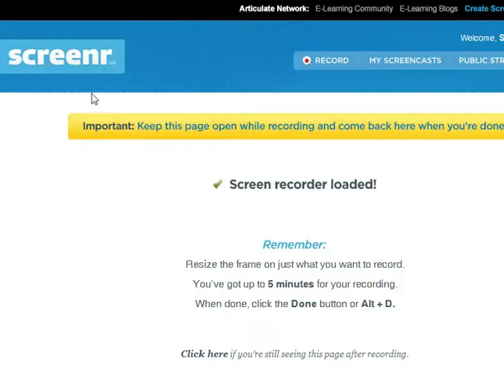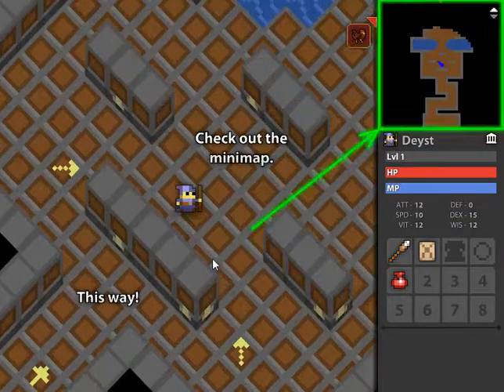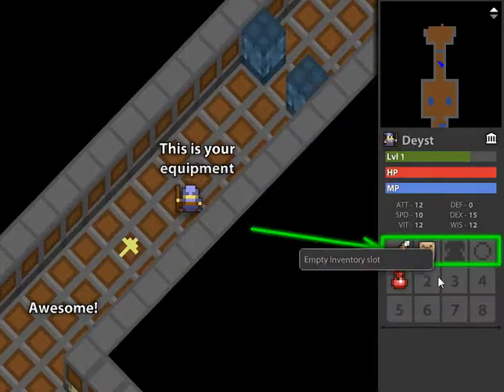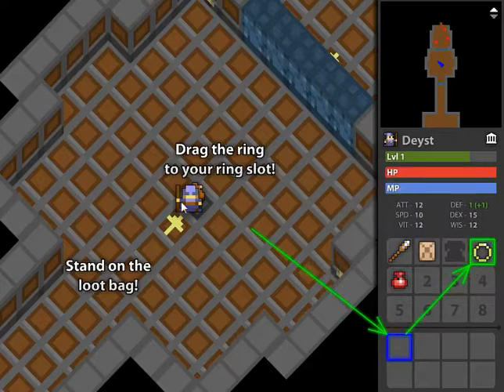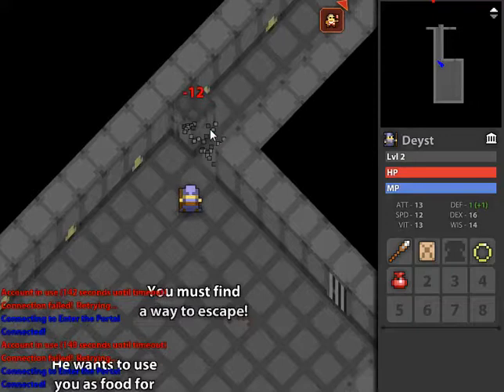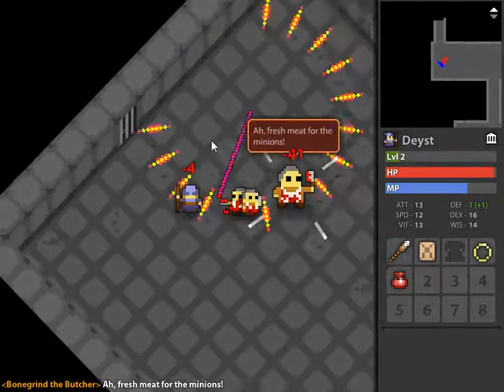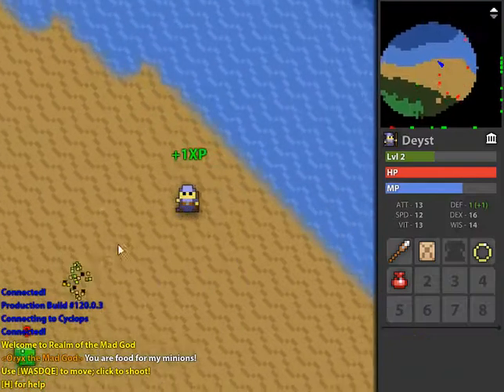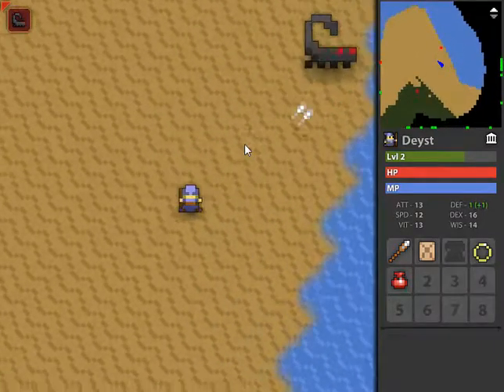Let's Play Realm of the Mad God's excellent tutorial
A great, engaging, simple tutorial for a game.